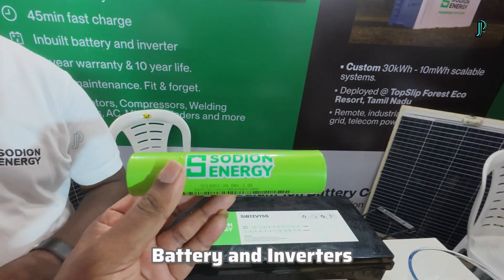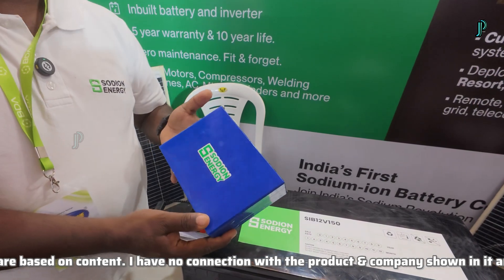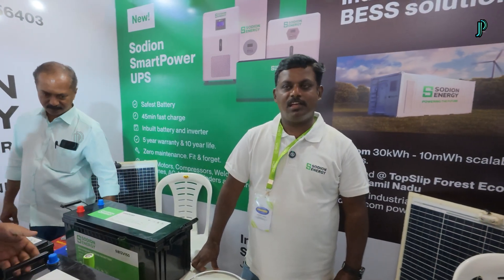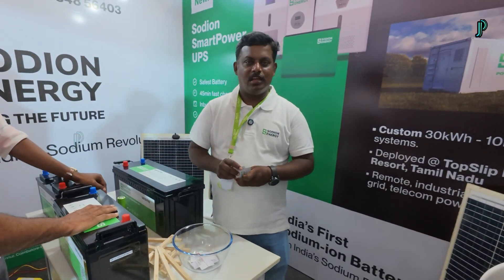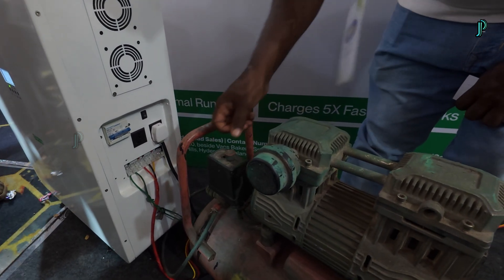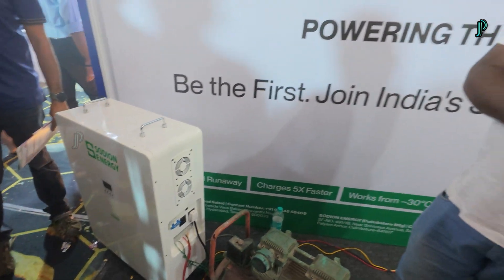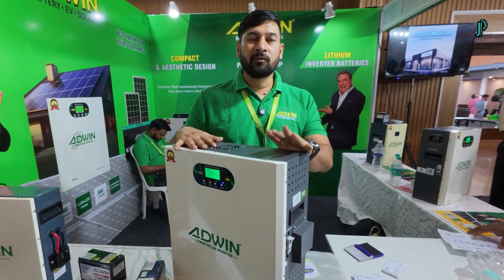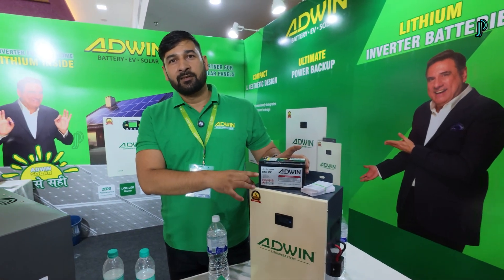Sodion Energy Sodium-ion battery | lithium battery and Inverter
ഞാൻ വീഡിയോ ചെയ്യുന്നത് എല്ലാം Content അടിസ്ഥാനപ്പെടുത്തിയാണ്. അതിൽ കാണിക്കുന്ന product & Company എനിക്ക് യാതൊരു ബന്ധവുമില്ല അതിൽ അവരുമായി ബന്ധപ്പെട്ട് എന്തെങ്കിലും പ്രശ്നം വന്നാൽ ഞാൻ ഉത്തരവാദി അല്ല.

*online offer and update *

നിങ്ങളുടെ നമ്പർ വേറെ ആരും കാണില്ല

Solar panel purchase link

WAAREE Solar Panel All Black 400 Watt ( Pack of 2 ) 24 Volts 132 Cells Mono PERC Solar Panels

WAAREE II TOPCON N-Type 575 Watt II 144 Cells Framed Dual Glass Bifacial Solar Panel II Pack of 2

WAAREE II TOPCON N-Type 580 Watt II 144 Cells Framed Dual Glass Bifacial Solar Panel

WAAREE Solar Panel 535 Watt (Pack of 2)

WAAREE 650 Watt Mono Perc Solar Panel - 1 only

DC MPPT വേണ്ടവർ നമ്മളുമായി ബന്ധപ്പെടാം